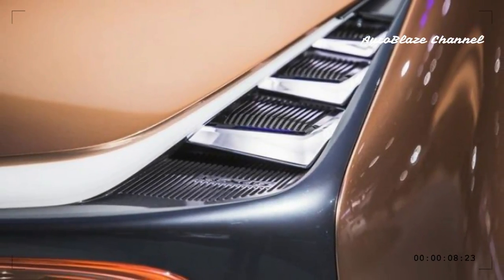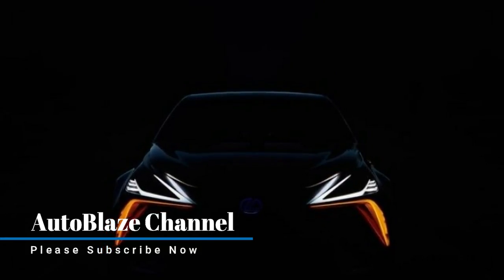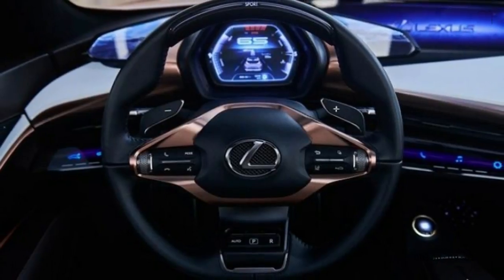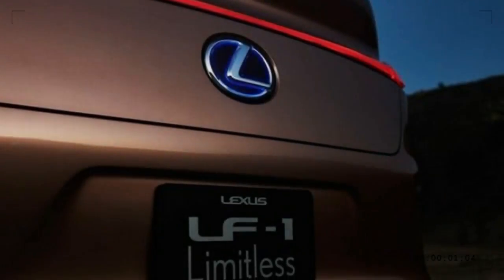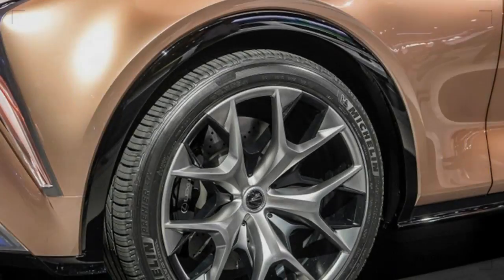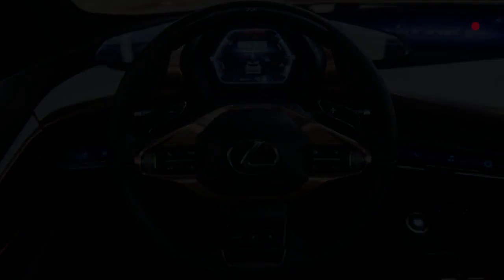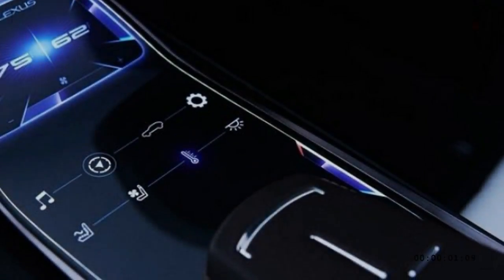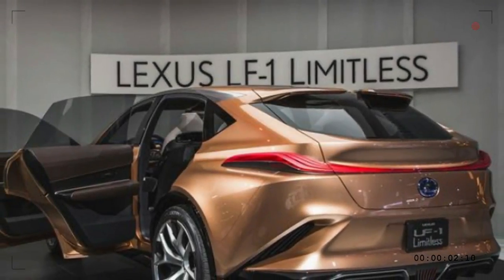Wow it's Lexus LF 1 with Luxury Interior Concept Car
Sizewise, the LF-1 Luxury Interior Concept is extensively bigger than the now ceased average size Infiniti: 3.5 inches longer in wheelbase, 6.1 inches longer by and large, more than two inches more extensive, and almost two inches lower. The idea's flanks are smooth, with surfacing that is less occupied than we've seen on generation Lexus models recently. In advance, in any case, the axle grille is taken to a much more noteworthy extraordinary.

The LF-1 Luxury Interior Concept is only a hair longer than the new three-push Lexus RX350L, however it has just four seats inside. Every one of the four seats are a similar high-supported, white-cowhide upholstered basins. Before the driver there's a focal instrument screen flanked by two side-see camera shows. Physical catches and handles are to a great extent expelled (normally), with the vehicle rather reacting to motion controls and a touch-touchy haptic board on the middle support. Raise situate riders have screens incorporated with the front seatbacks and their own haptic board. Dull dark colored cowhide, metal accents, and genuin